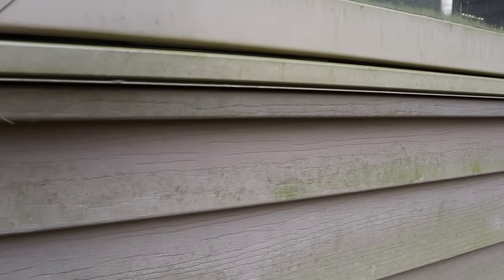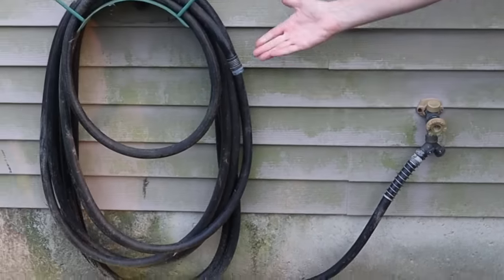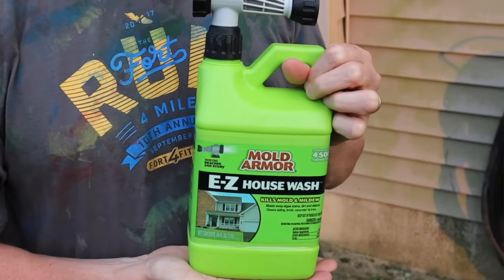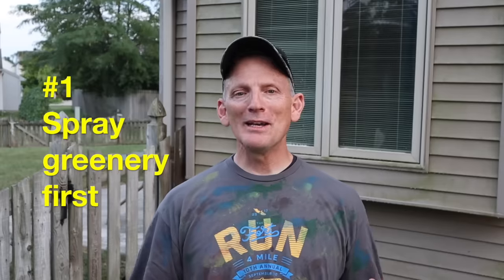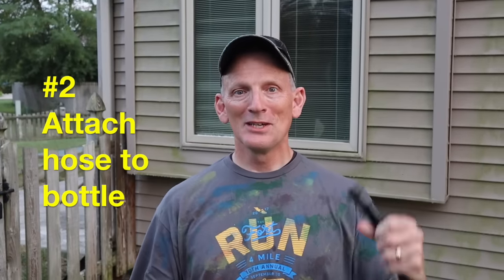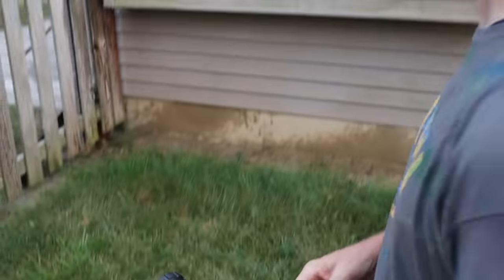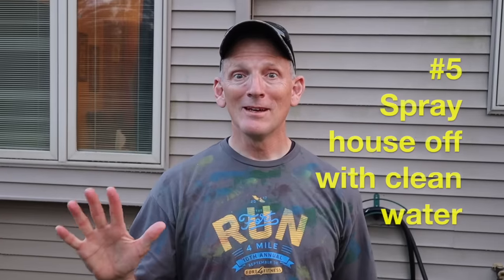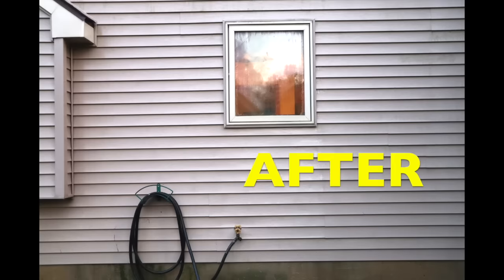How to Remove Green Algae from Vinyl Siding - Fast and Easy (For Less than $10)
If you've got green algae growing on your vinyl siding, and you'd like to remove the green fast and easy, for less than $10, this is the video to watch.  Six easy steps - quick and simple.  You won't believe the BEFORE and AFTER pics!

MANLY MOMENTS
Manly Moments is a weekly devotional that uses humor, truth, and encouragement to motivate others to live authentic lives.  These truths unashamedly come from God's Word, the Bible.  While Manly Moments was created for men, it is enjoyed by many.

MANLY MOMENTS BONUS
Each weekly Manly Moment video is accompanied by a BONUS VIDEO  that explores the topic of the week with practical insights, tips, and instruction from an expert on the subject.

Not only will you catch every future episode, but it's always fun to have new members join the community.

SCHEDULE
New videos are posted every Friday on YouTube and Facebook.